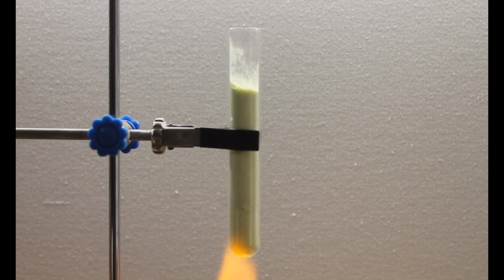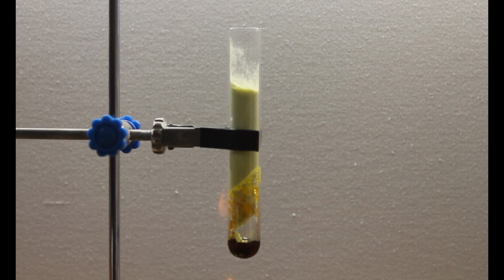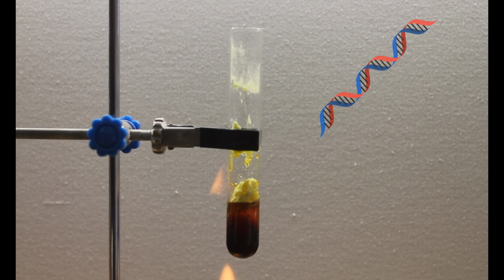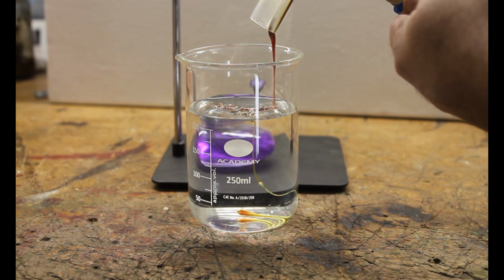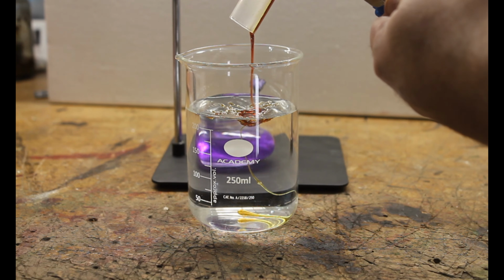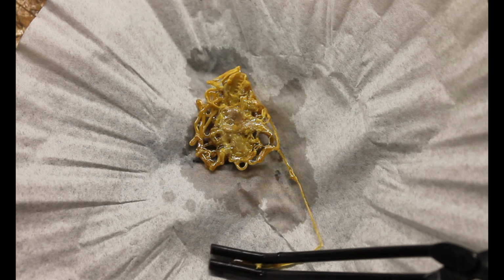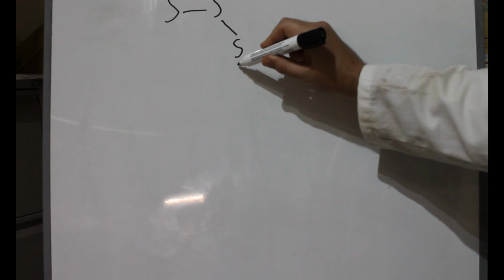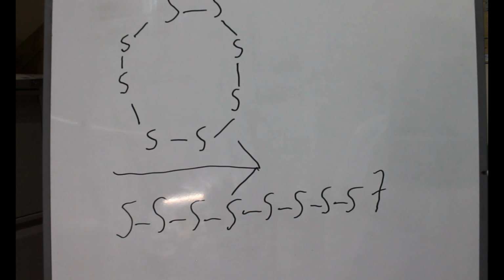Making a Polymer from Sulphur!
A video which shows the creation of a sulphur polymer by the way of heating sulphur powder.